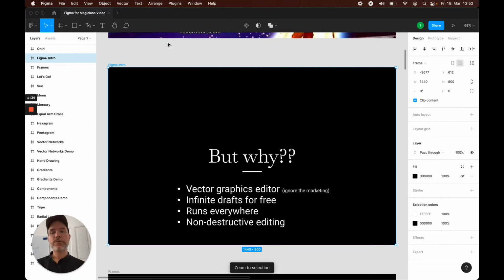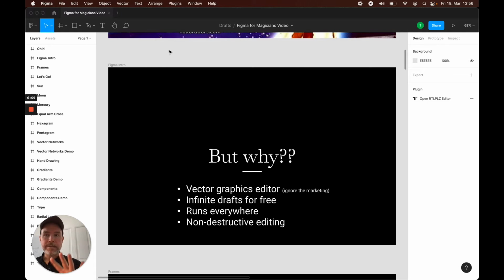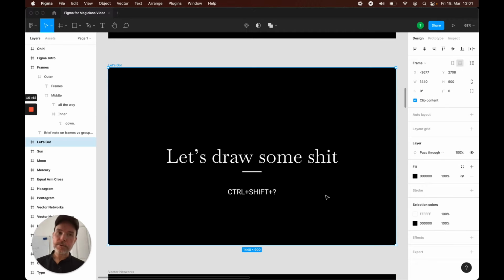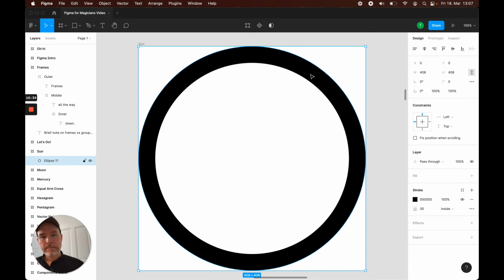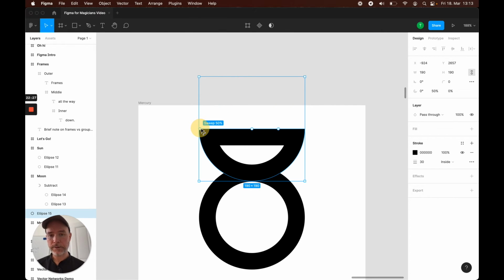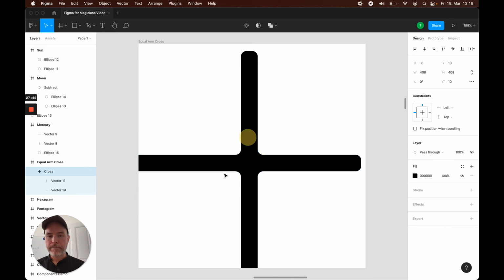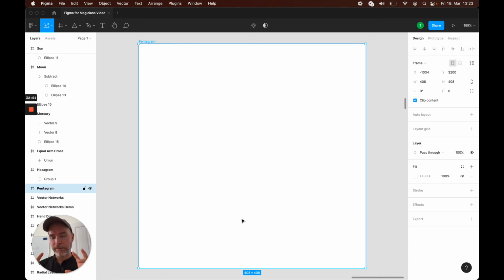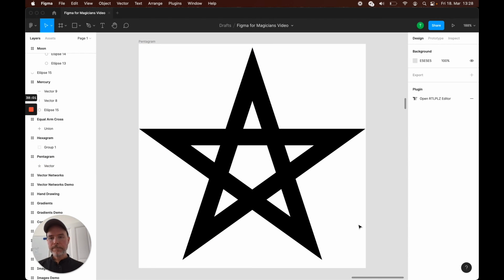Figma For Magicians (Part I)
Drawing seals? Making your own grimoire/book of shadows? Creating illustrations for planetary talismans? Designing a new cartomantic deck? Whatever part design plays in your practice, I'm going to show you how Figma will make your life just oh so much better. Stop using crappy expensive software from a company that starts with "A" and ends in "dobe". The design world has moved on (and so should you!)

0:00 Oh, hello!
1:27 What is Figma?
6:25 Navigation hotkeys
6:44 Frames and groups
9:09 Quick help for hotkeys
10:23 Let's (start) drawing shit
11:12 Drawing with elipses
15:17 Subtracting shapes
19:20 The pen tool
21:34 Rounding shapes
24:43 Drawing with polygons
26:03 Properly scaling
27:49 Vector networks intro
32:22 Recap and preview of part 2